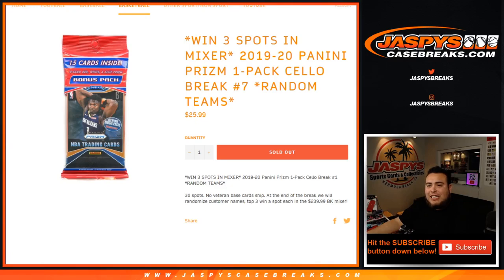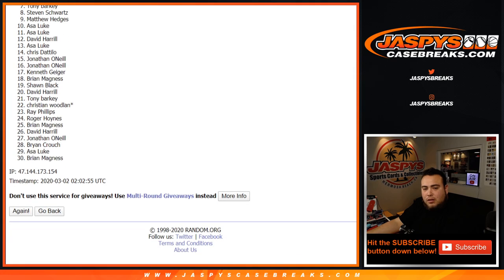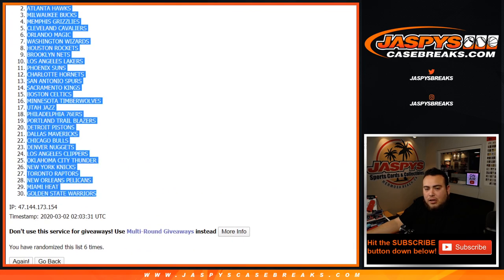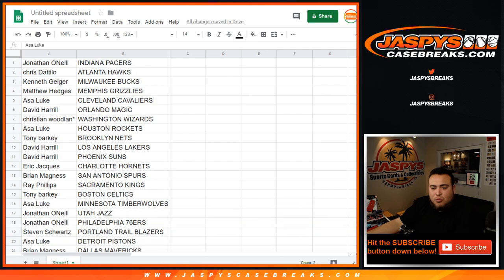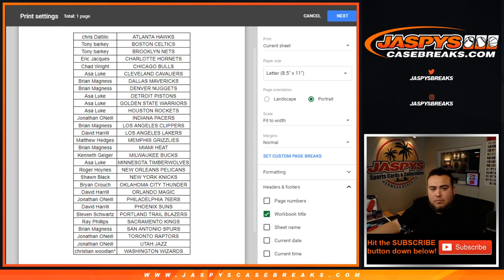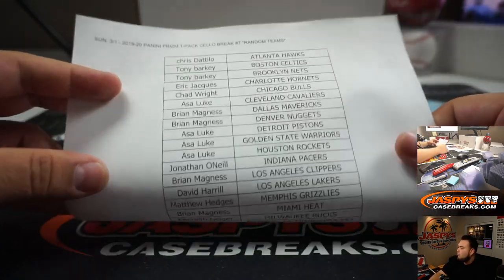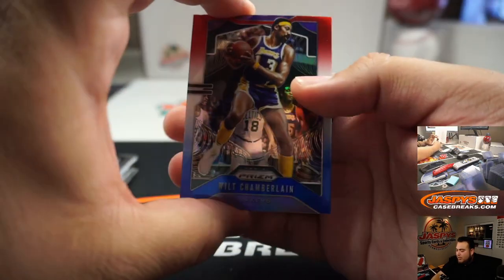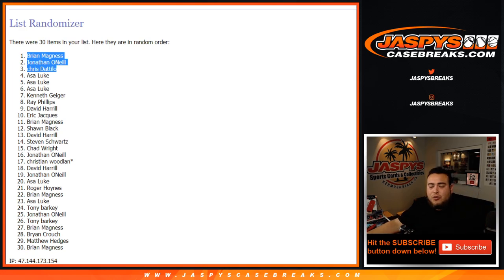SUN. 3/1 - 2019-20 PANINI PRIZM 1-PACK CELLO BREAK #7 *RANDOM TEAMS*